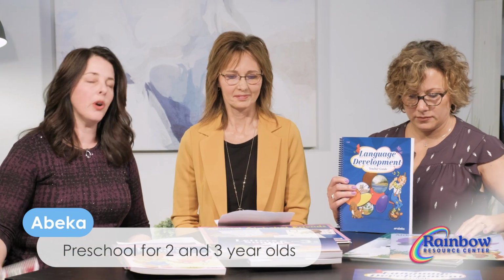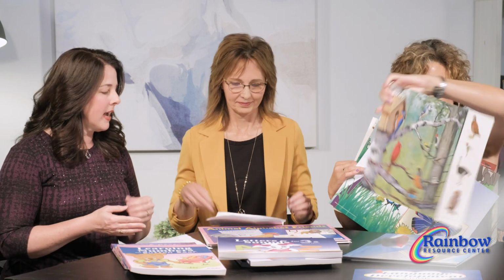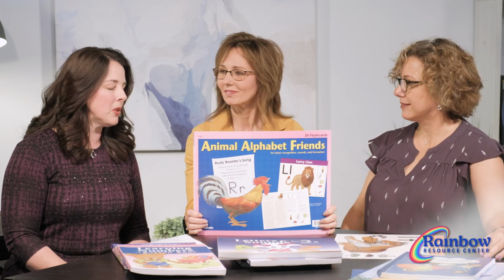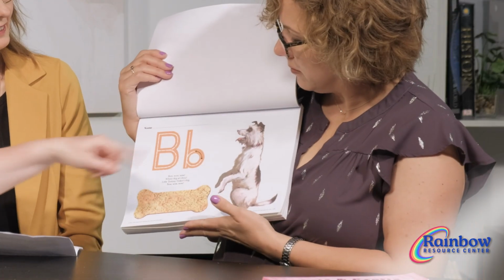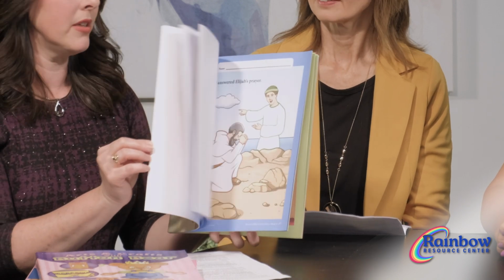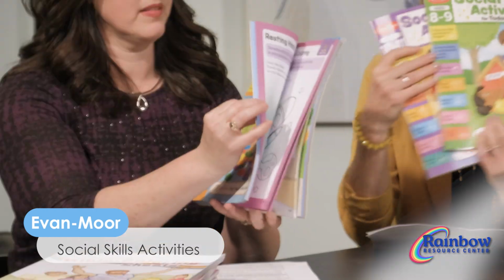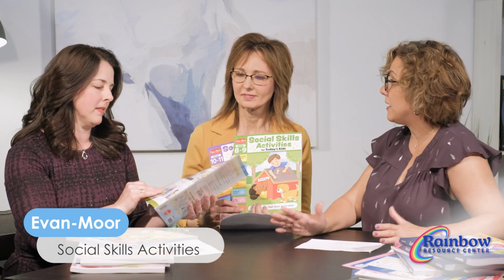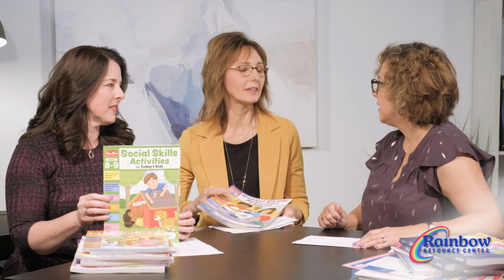Your home school may benefit from social skills activities - S1E4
Looking for new curriculum for your homeschool? Amber, Gina, and Sara look at a couple new items that we will be carrying at Rainbow Resource Center.

Chapters:
00:00 - Introductions
01:02 - Abeka Preschool Curriculum
07:38 - Evan-Moor Social Skills Activities